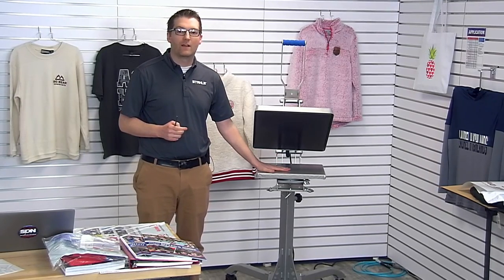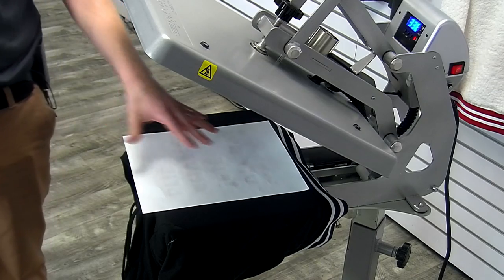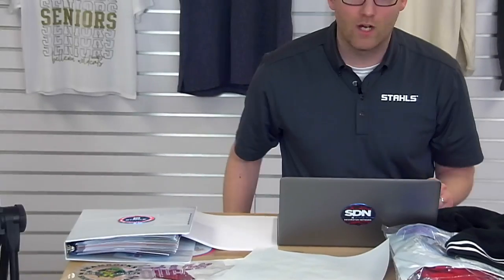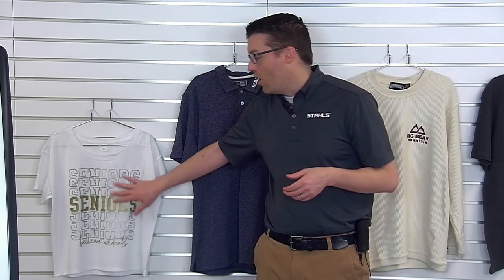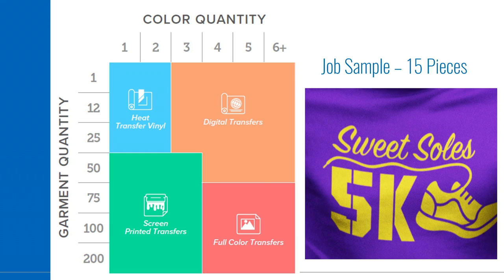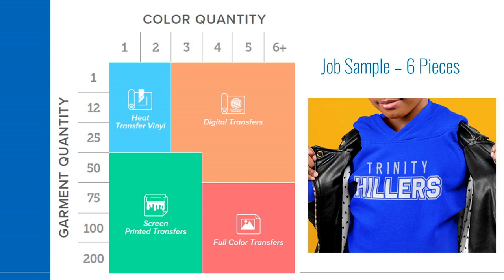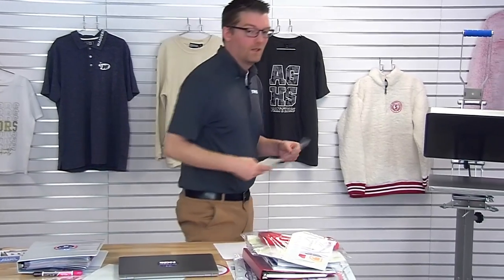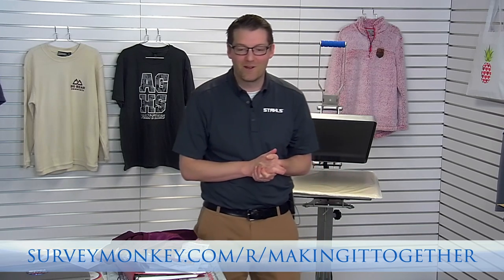Becoming a Capable & Confident Decorator - Making It Together Day 02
So you've been thinking about onsite event printing for your custom apparel business but you're just not sure what direction to go?  In today's episode of Making It Together with Josh Ellsworth, learn how to utilize screen printed transfers from STAHLS' Transfer Express® to create a simple way to offer a lot decorating options, while being able to control inventory and maximizing profit.

Let’s make it through and come out of this trying time stronger as an industry.